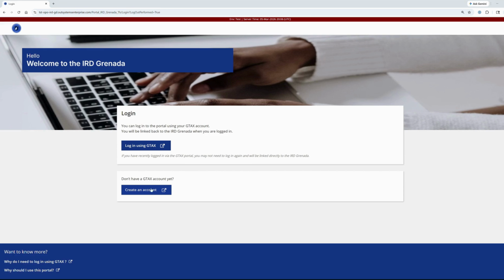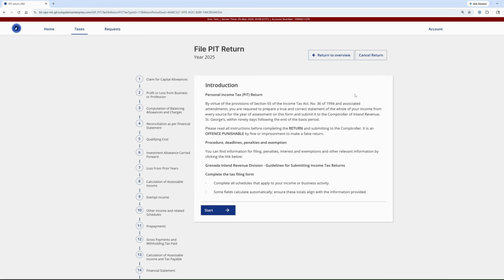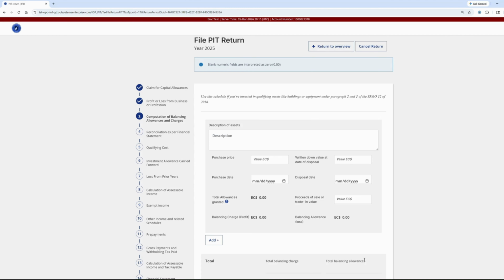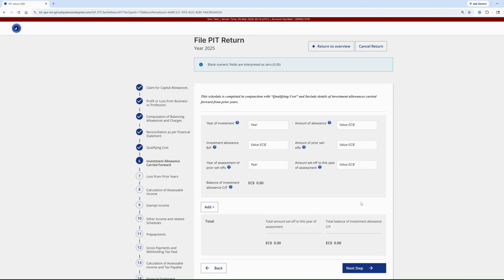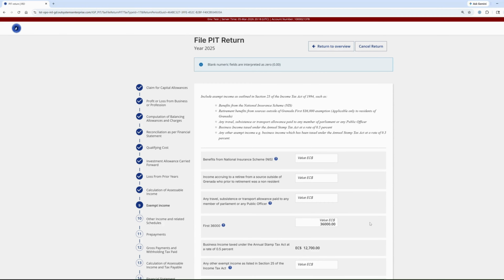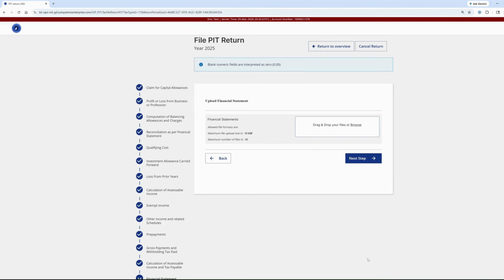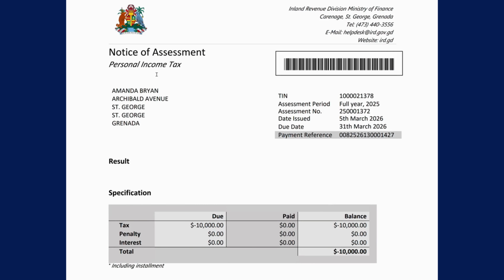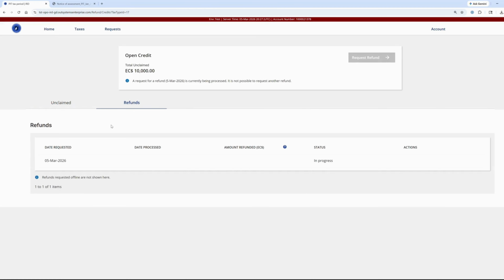Filing for Personal Income Tax in the GTax Portal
The following is a GTax tutorial video demonstrating how to file for Personal Income Tax online.